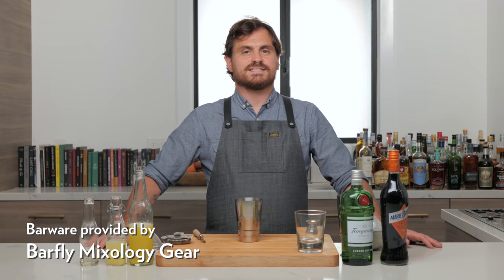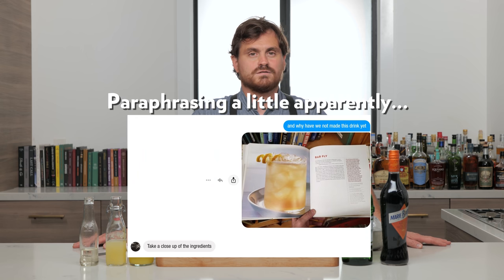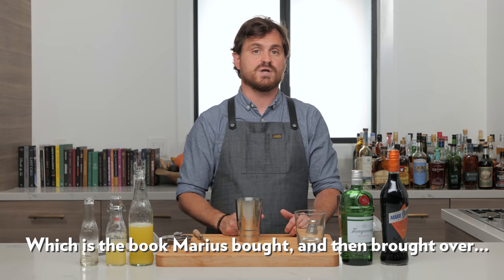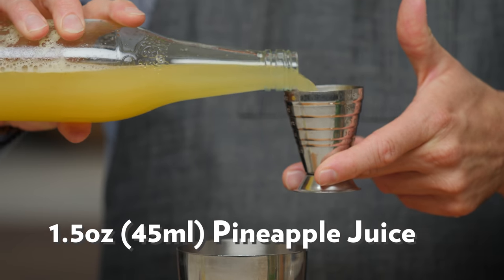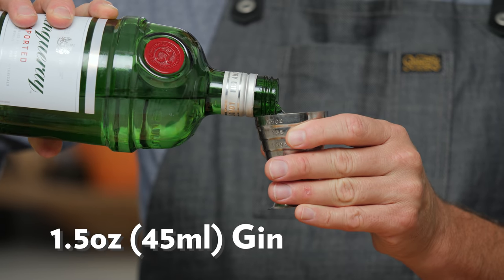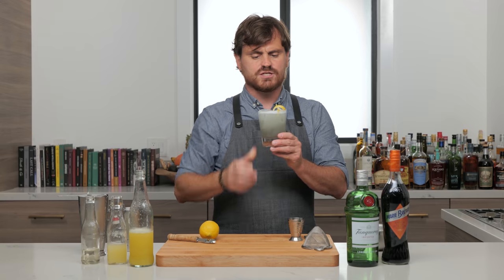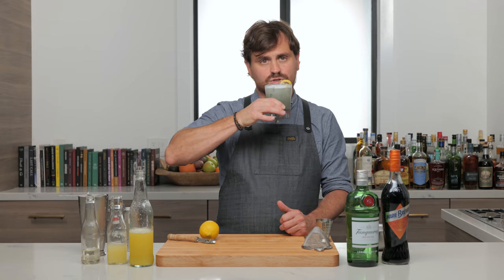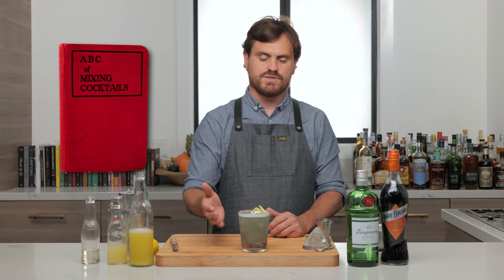Bar Fly - A Secret Cocktail Society?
There's a lot to say in this one. Marius and I uncovered some pretty cool facts about this drink. And usually I use this space for a little extra info on the drink plus impressions but this time I want to urge you (if you haven't already) to watch the video. You're gonna want to. Okee you guys, hope you like the drink and video!

Here's links to the tools I use in this episode:
Mercer Culinary Channel Knife
Tony Abou Ganim The Modern Mixologist

0:00 Intro
0:10 Leandro steals credit
1:28 Cocktail
4:09 Tasting Notes
5:31 History
9:23 Recipe
9:34 Outro

Bar Fly
1.5oz (45ml) Gin
.75oz (22.5ml) Parfait Amour
1.5oz (45ml) Pineapple Juice
Lemon Peel Garnish